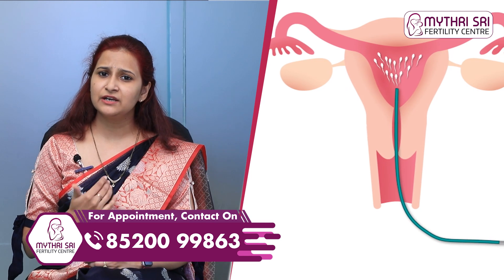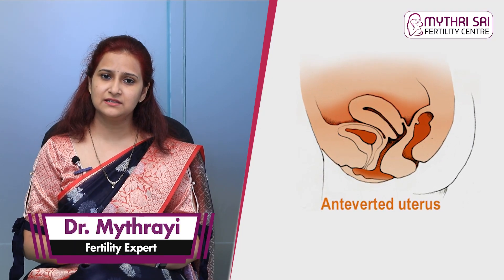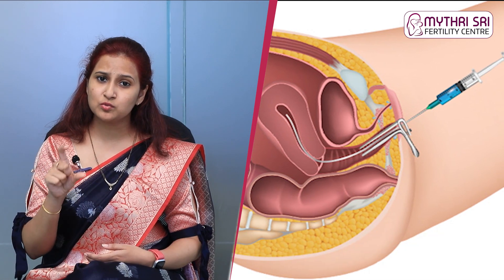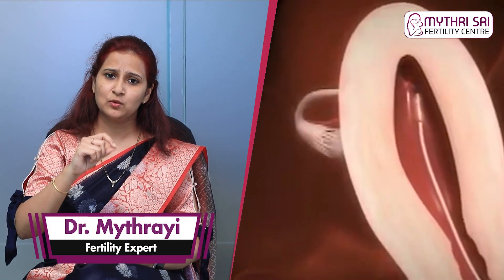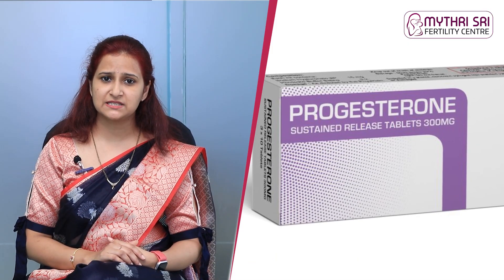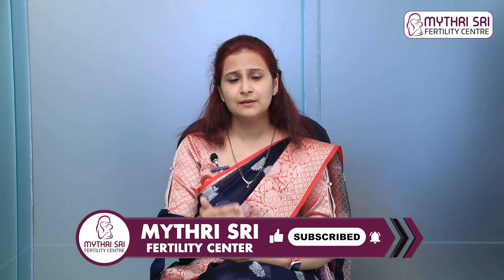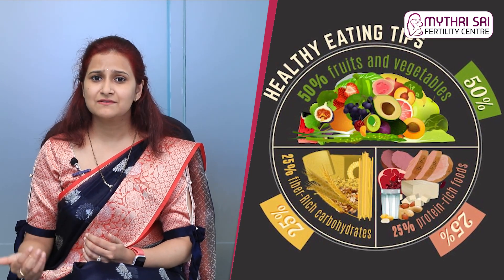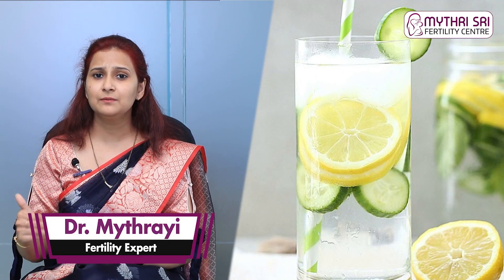ఈ పనులు అస్సలు చేయకండి | Do's and Dont's After an IUI Procedure | Dr Mythrayi Best Fertility Centre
Dr. Mythrayi Molugu is a well-known doctor based in Hyderabad who specialises in Gynaecology. Dr. Mythrayi Molugu has been practicing medicine for over 4 years. Dr. Mythrayi Molugu specialises in Urinary Incontinence (Ui) Treatment, In-Vitro Fertilization (IVF), Fertility Treatment, Colposcopy Examination, Treatment Of Erectile Dysfunction, D&C (Dilation and Curettage). Dr. Mythrayi Molugu has been an active member of various organisations, including Medical Council of India (MCI). Dr. Mythrayi Molugu earned MBBS from Dr. NTR University of Health Sciences Andhra Pradesh. Dr. Mythrayi Molugu has DGO from Kurnool Medical College, Kurnool.